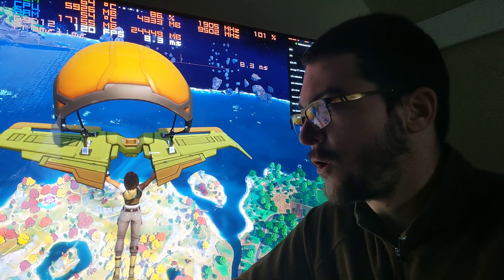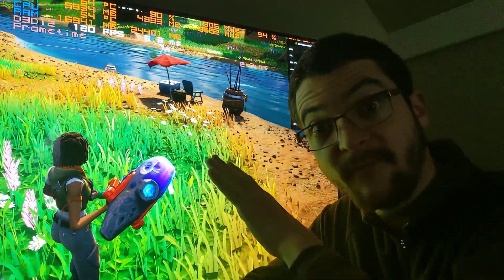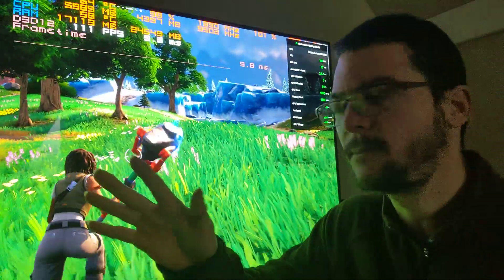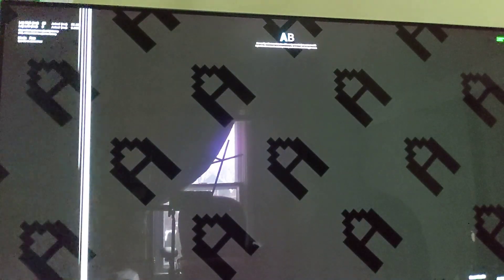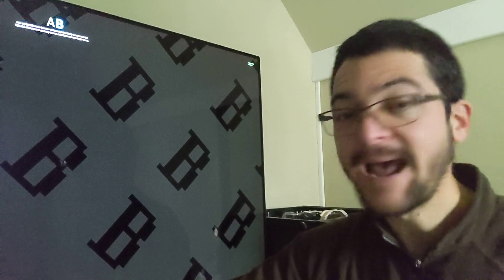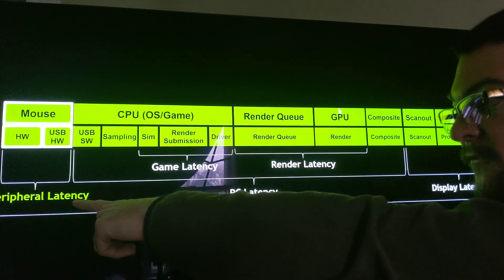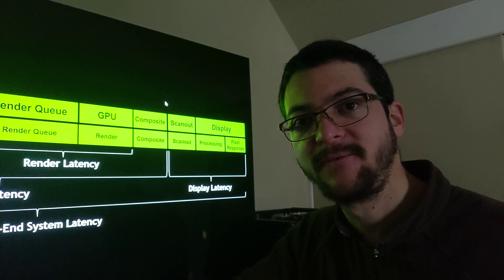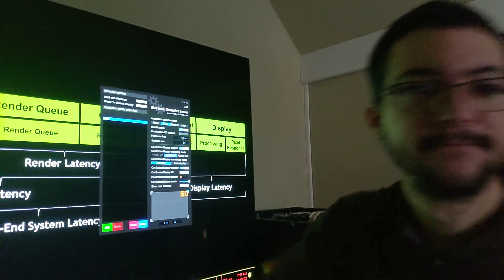Latency sensitivity benchmark. OLED Motion Pro input lag penalty study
Thanks to Bruno Moraes for letting me know about it